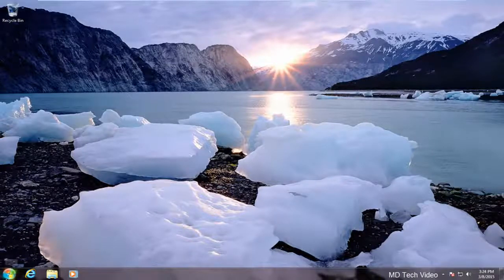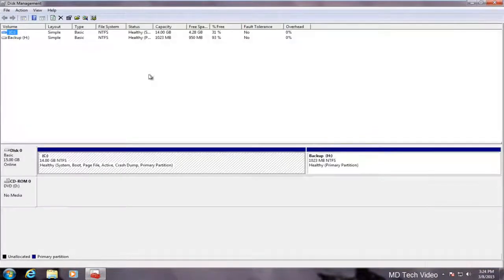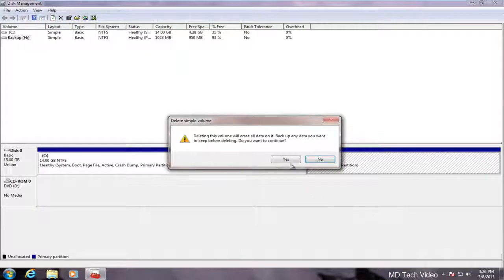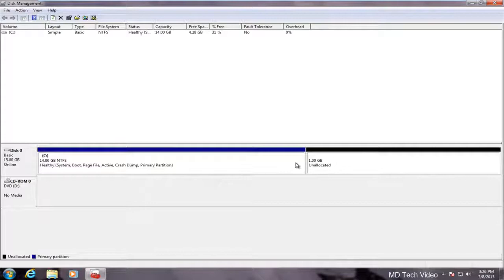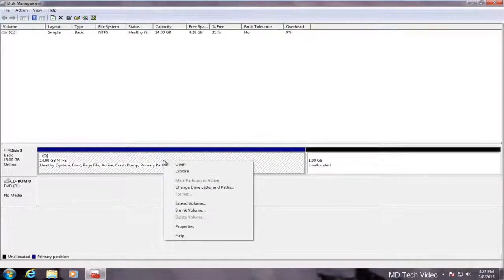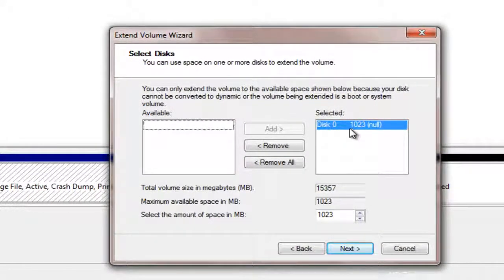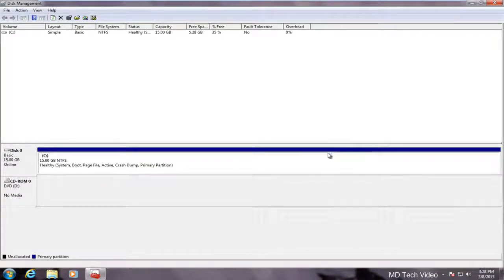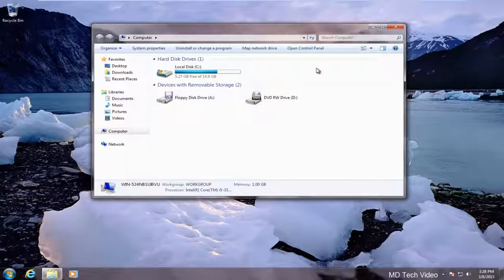How to Delete Disk Partition Using Disk Management Windows 10 [Tutorial]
How to remove system reserved partition or drive from Windows 7, 8 or 10 easily without any software.